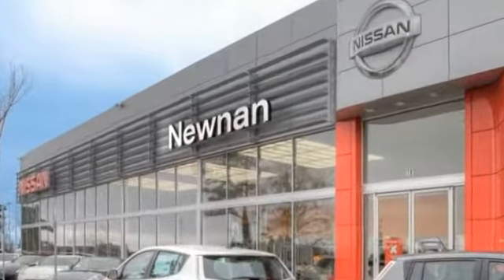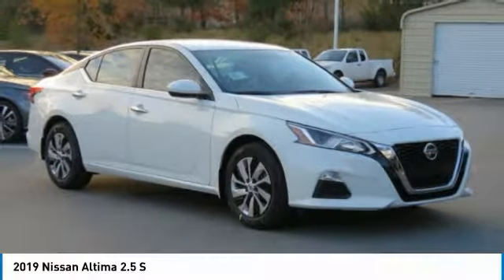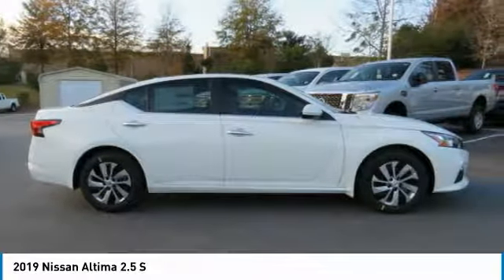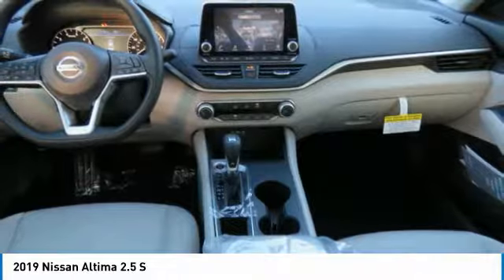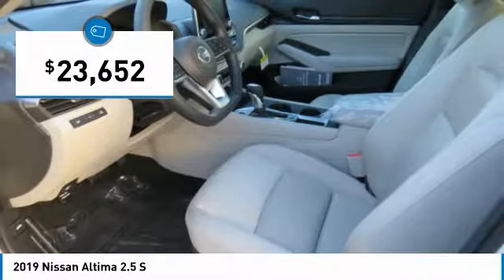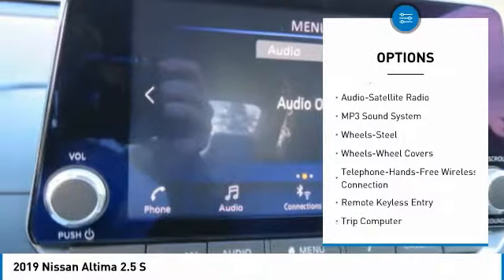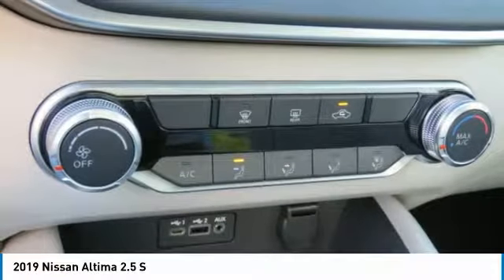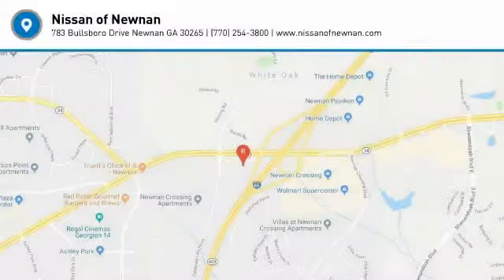2019 Nissan Altima Newnan GA KC137868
Glacier White 2019 Nissan Altima 2.5 S FWD CVT with Xtronic 2.5L 4-Cylinder CVT with Xtronic.brbrbr$1,408 off MSRP!brbr28/39 City/Highway MPGbrbrbrWelcome to Nissan of Newnan where honest savings and a fully transparent sales process make buying your next new or Pre-owned vehicle easier that you could think possible. Everyone here at the store are here to assist you with each step in finding the perfect car for you. We have an extensive inventory of both new and used cars and we receive fresh shipments every day to keep up with our high sales volume. If you can dream it, we can provide it to you in a fast and efficient manner. We all strive to find the perfect car or truck that fits your needs and budget. With our Saturday service hours and Sunday sales team, we are always here to help. Call click or come on by the store today.